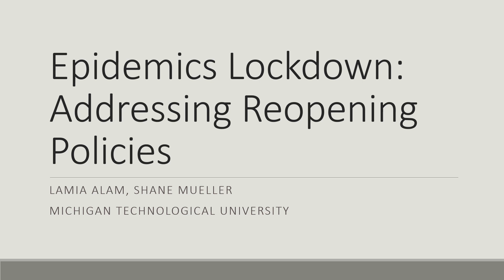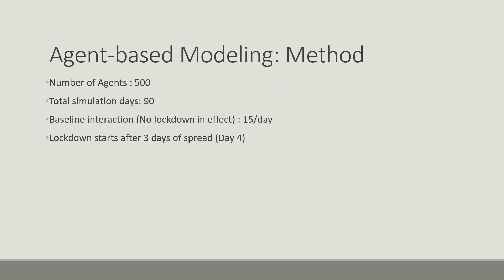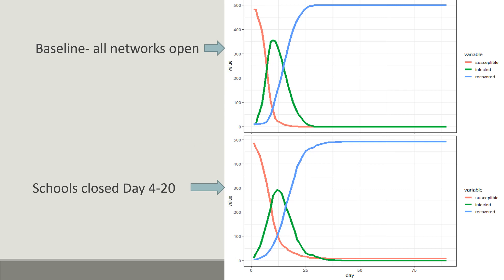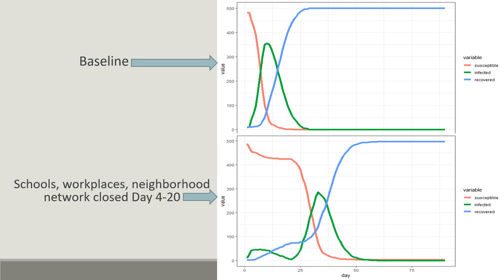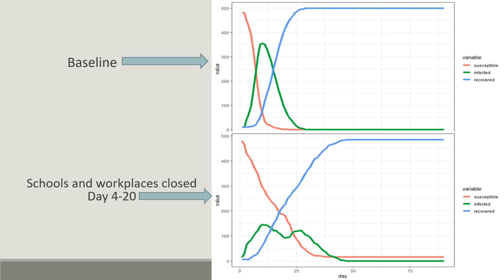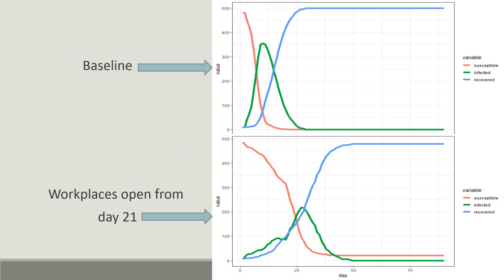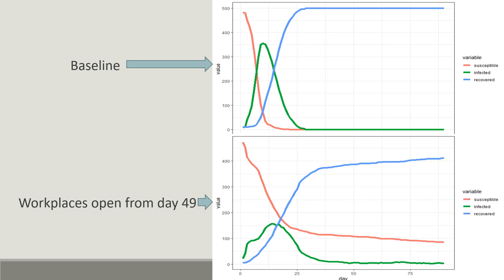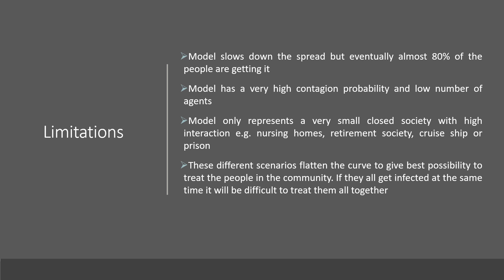Agent-based modeling of COVID-19 epidemic: Demographic networks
This video is by Lamia Alam, a graduate student at Michigan Technological University.

This video describes a basic agent-based model that allows simulation to understand how social and psychological factors can influence epidemic spread. With a focus on using different demographically-inspired networks for disease communication (workplace, school, family, and geography).  This is part of a course project at Michigan Technological University.